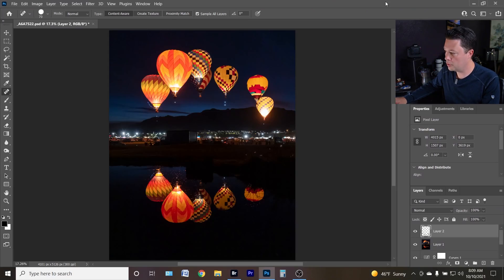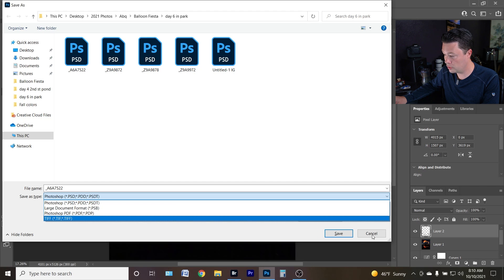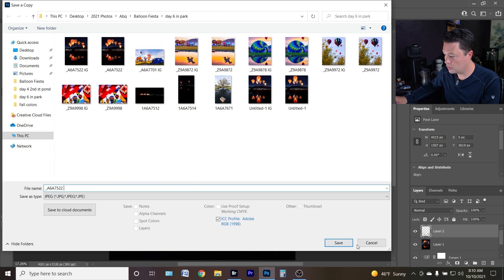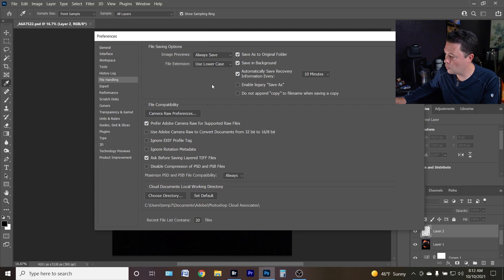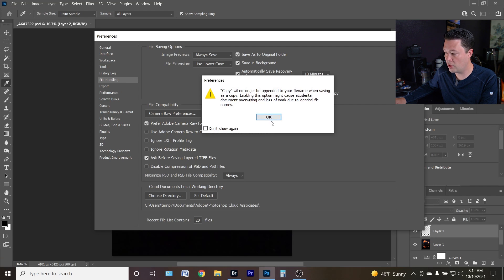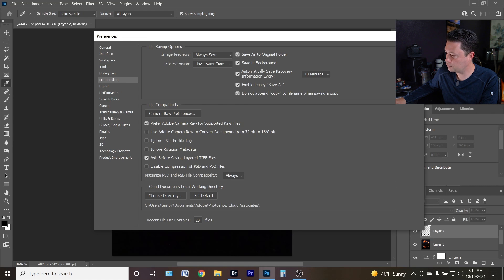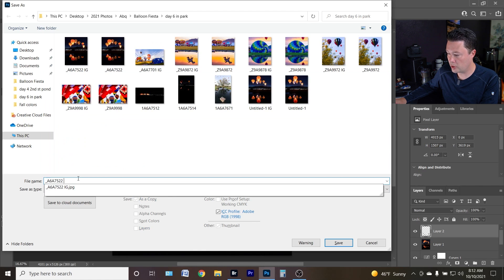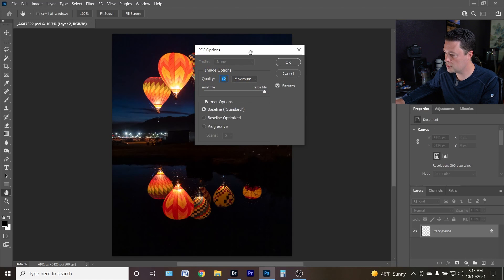Where Did The SAVE AS JPEG OPTIONS Go In PHOTOSHOP & HOW TO FIX IT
My Gear
Main Camera:

Lenses
Favorite Wide Lens